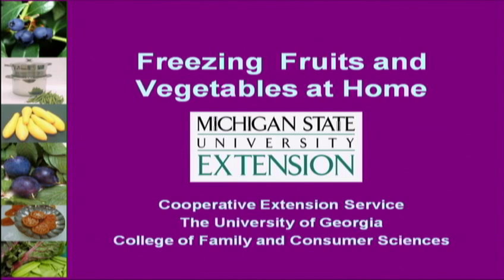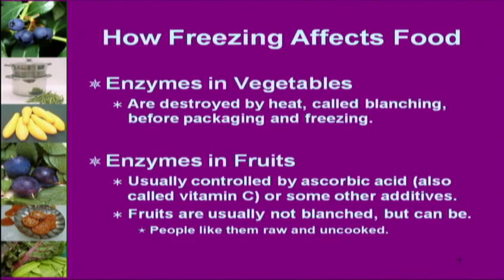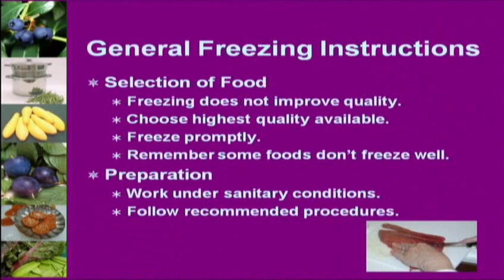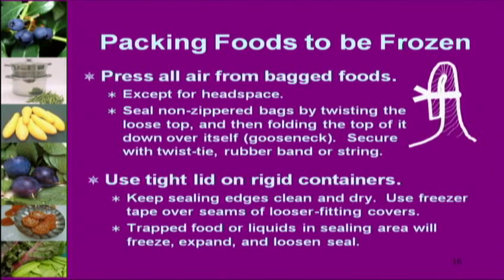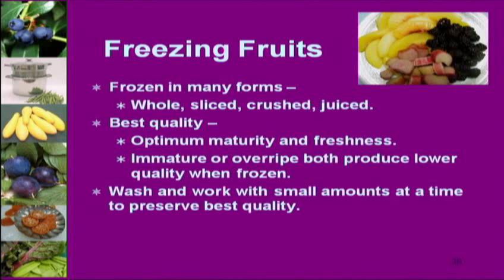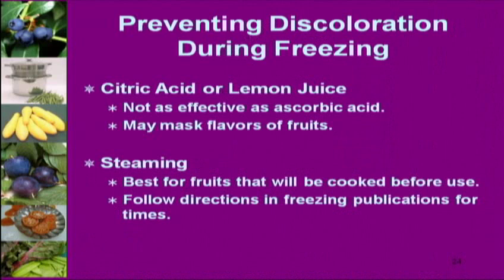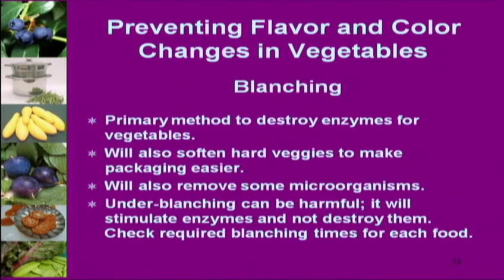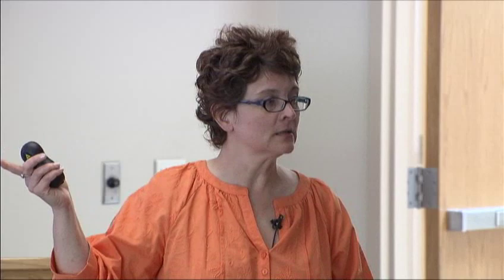Lunch & Learn: Freezing Foods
Monica Smith of the MSU Extension in Kent County gives an adapted presentation on freezing fruits & vegetables.